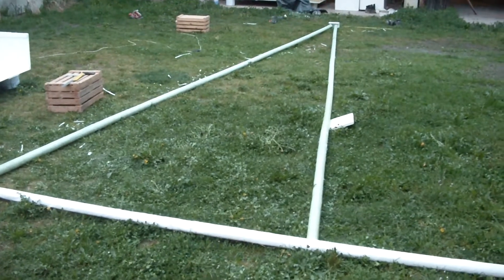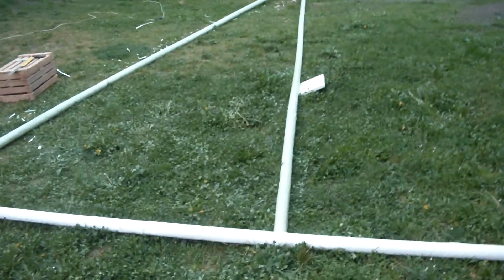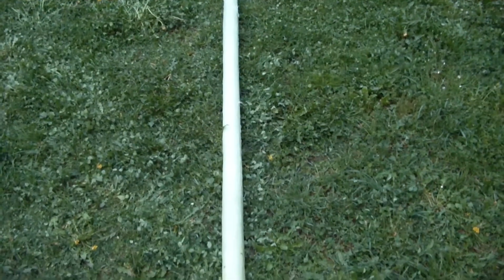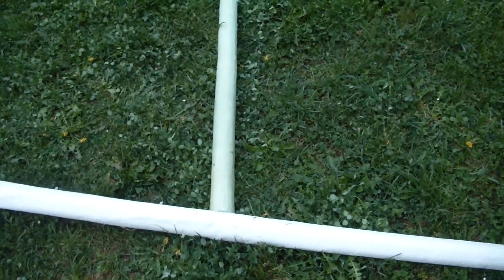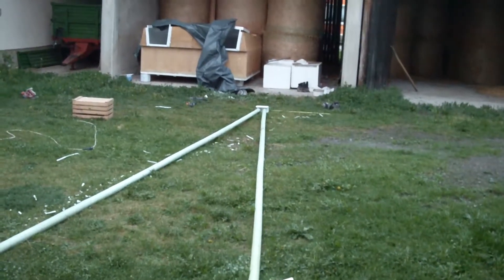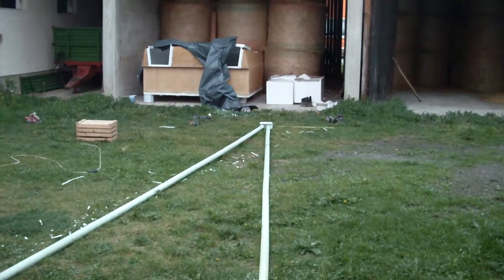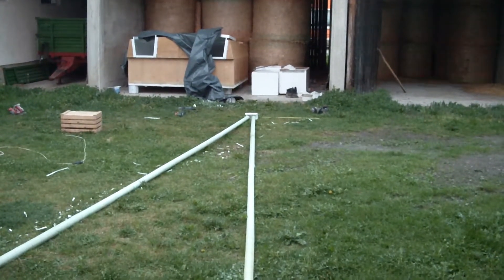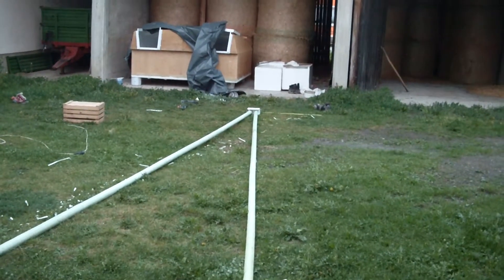crab claw sail